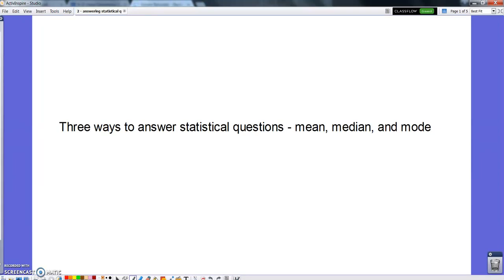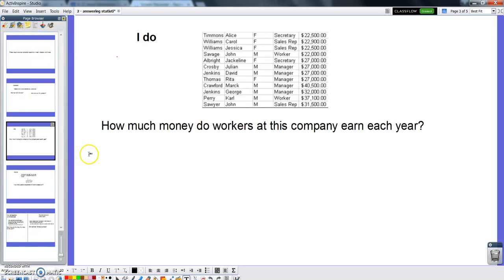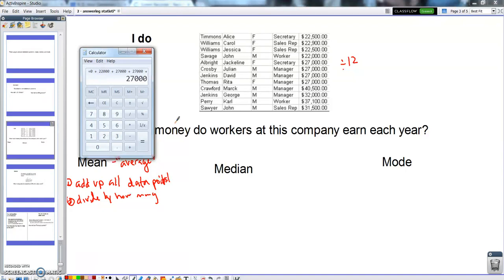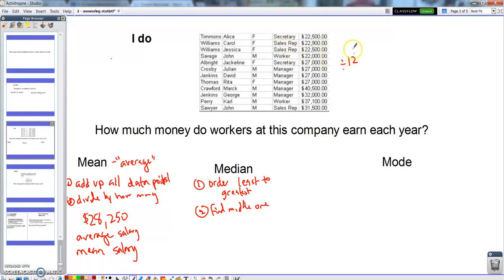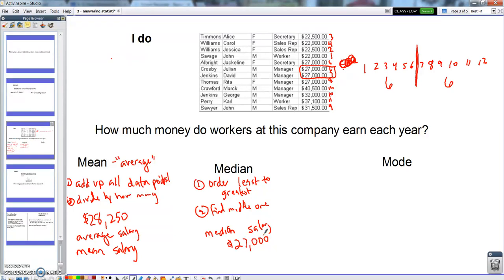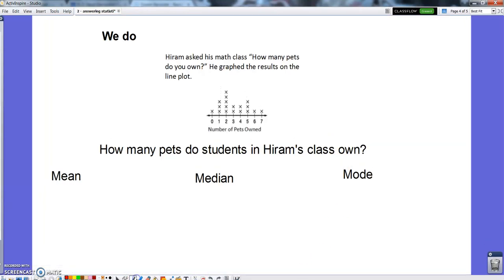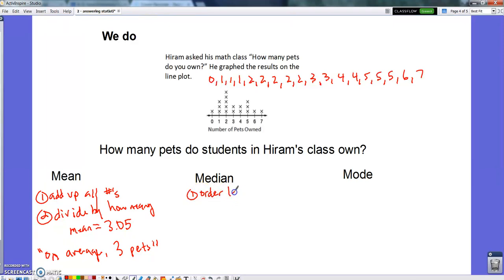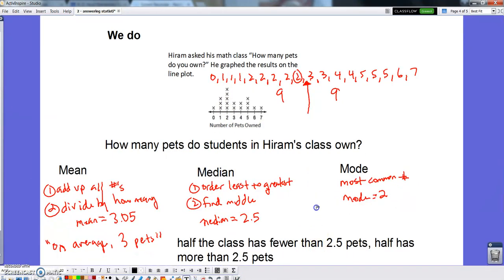6SP Lesson #2 - answering statistical questions using mean, median, and mode